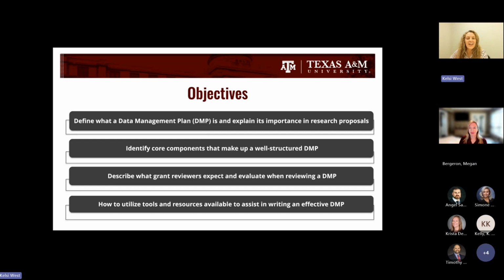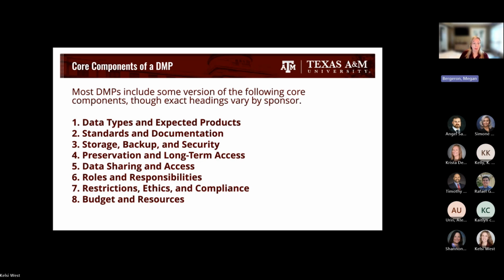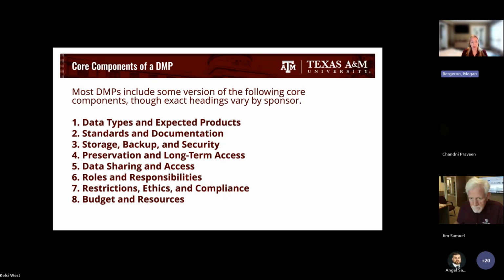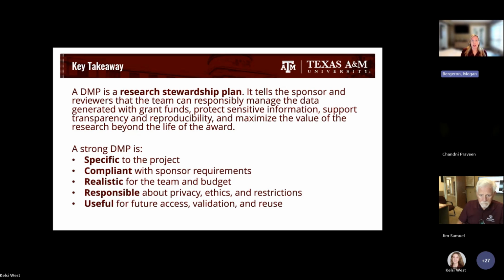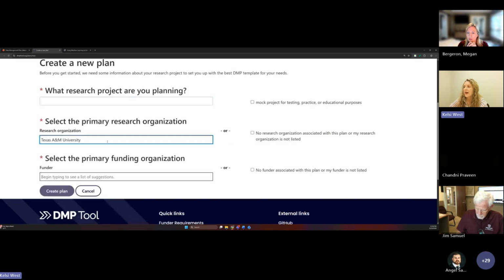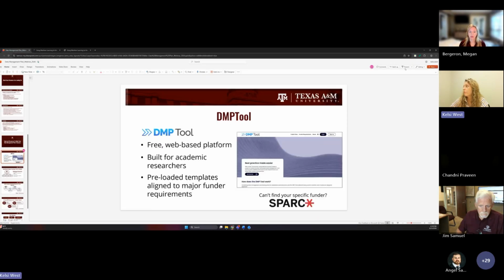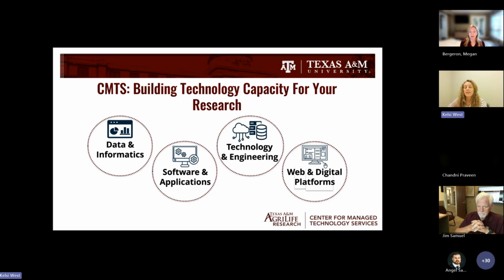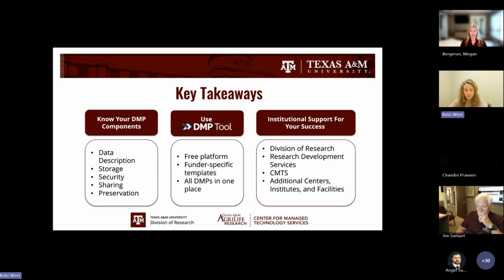Data Management Plan Webinar 062426